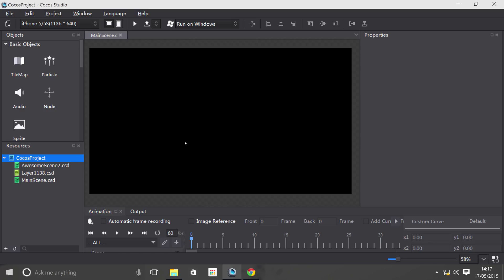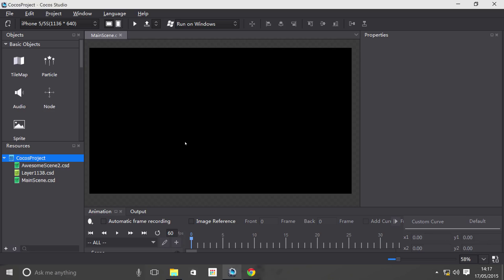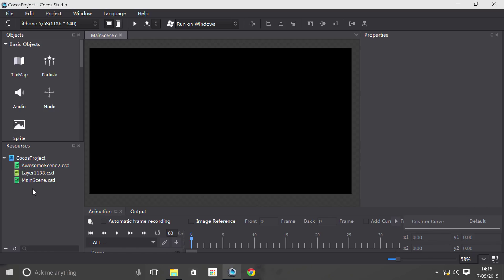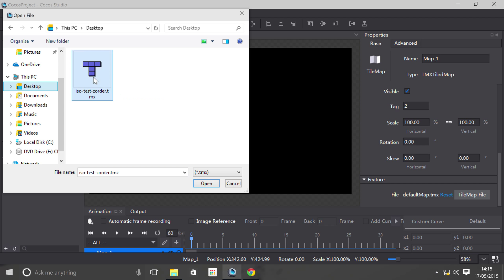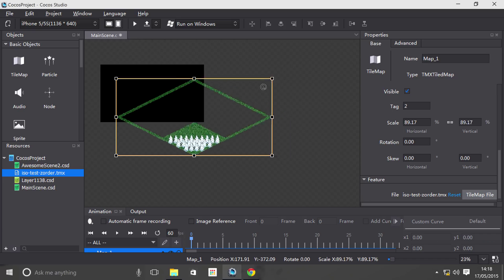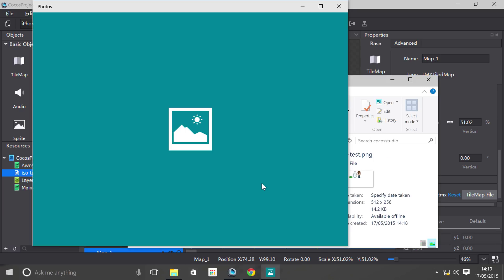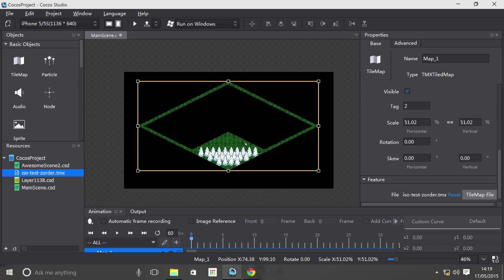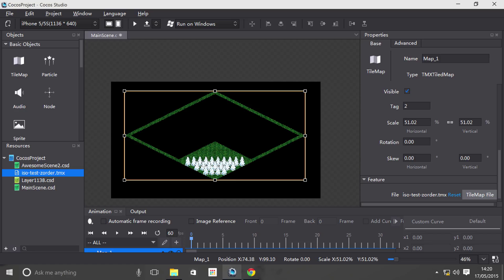Cocos Studio: TileMap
Cocos API Guide TileMap Code